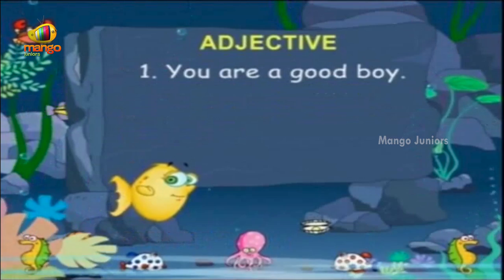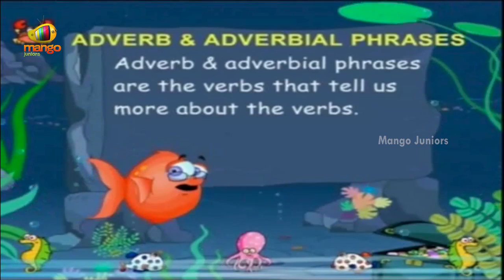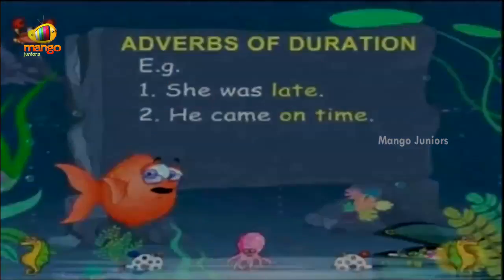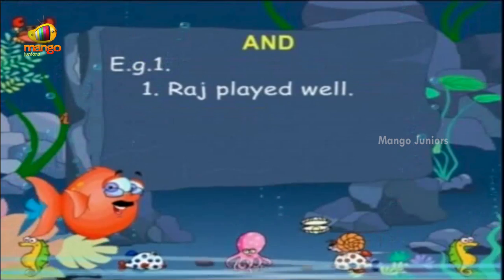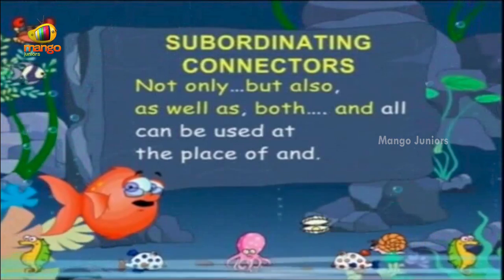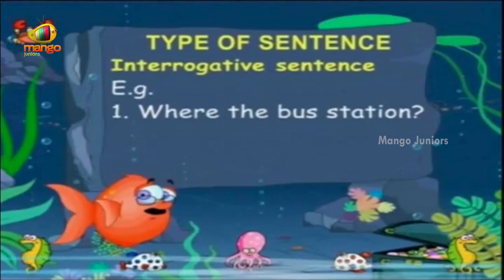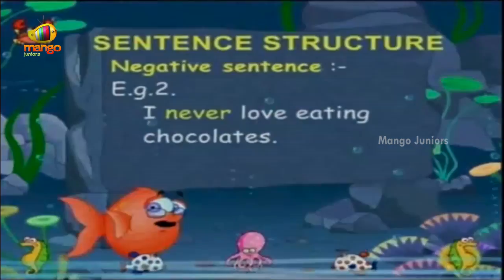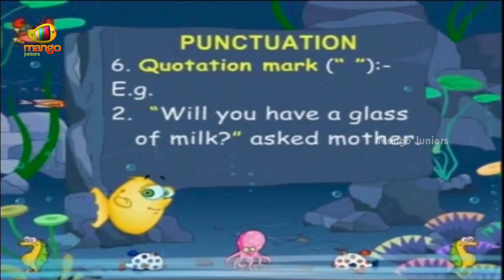English Grammar Lesson | Basic English Grammar | With Kids Animated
We all should know English language, not only as school subject but we should also use it in our day to day life.

Grammar is the structural foundation of our ability to express ourselves.

Watch and Learn eight parts of speech distinguished in English such as nouns, determiners, pronouns, verbs, adjectives, adverbs, prepositions, and conjunctions with the help of clear and simple examples, making it effortless to learn them.

Mango juniors is a fun, easy learning destination for your young ones and is home to the best cartoons, rhymes for children, Nursery Rhymes, learning stories for children. Kids can learn about nature, different kinds of animals, plants and birds.